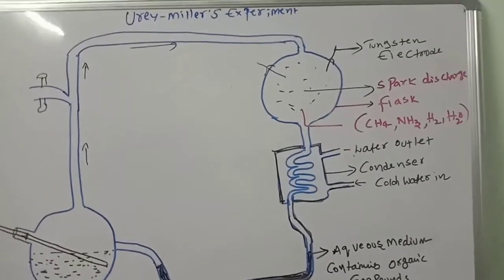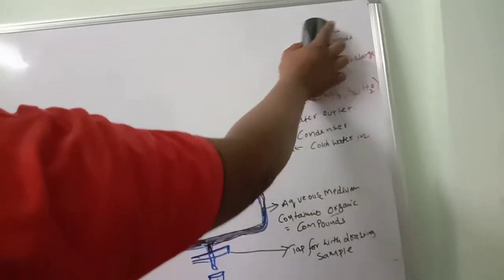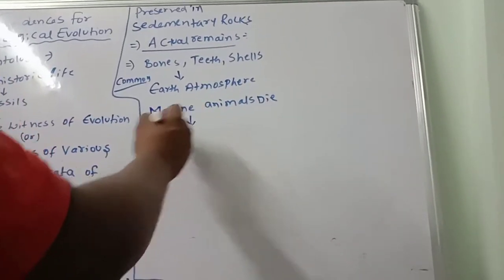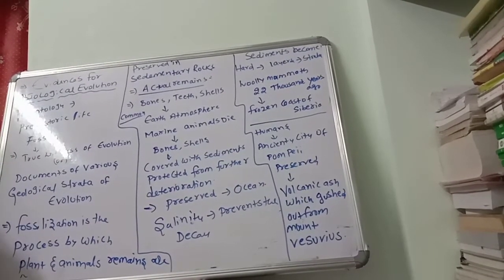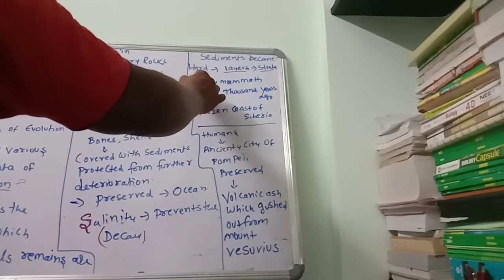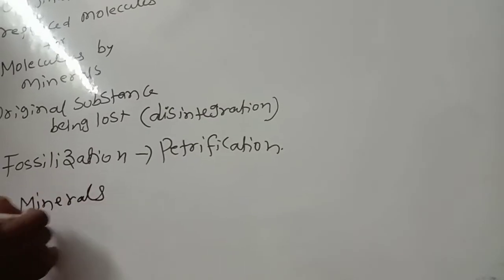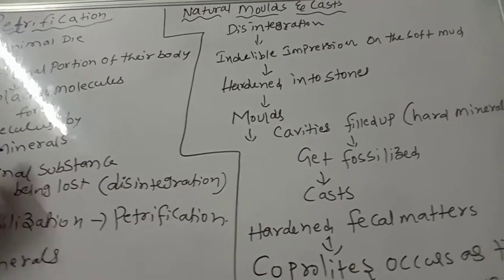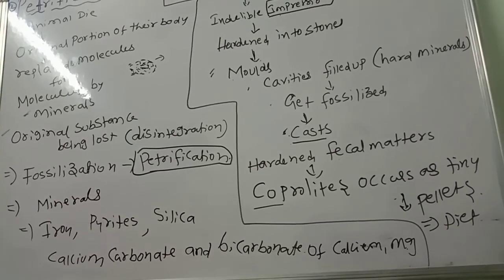Class 12 Millers experiment